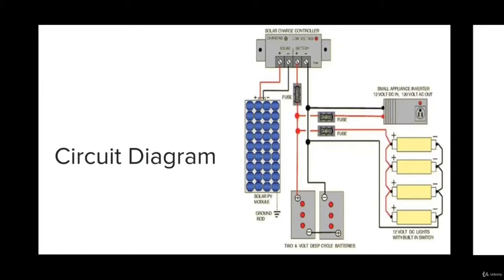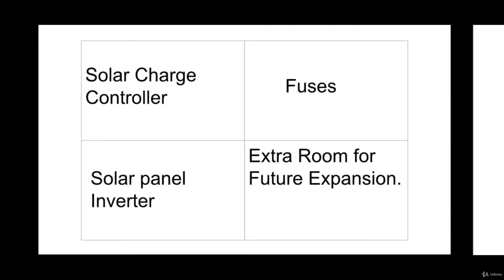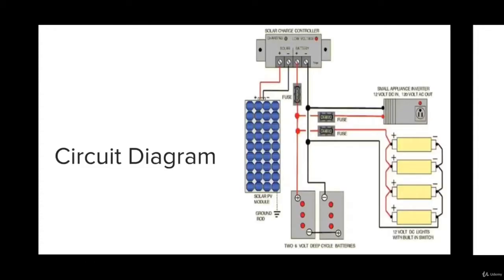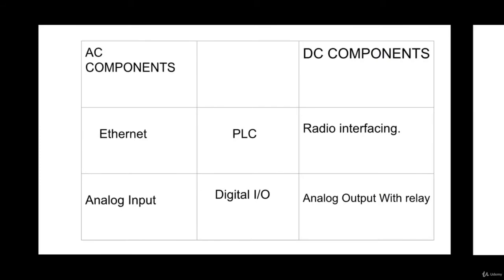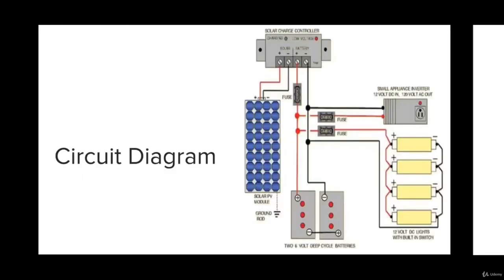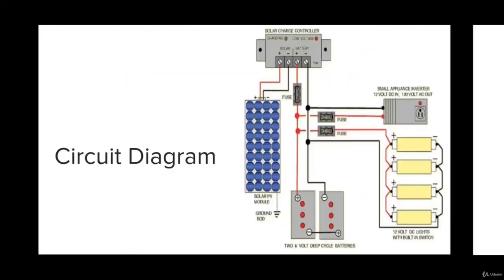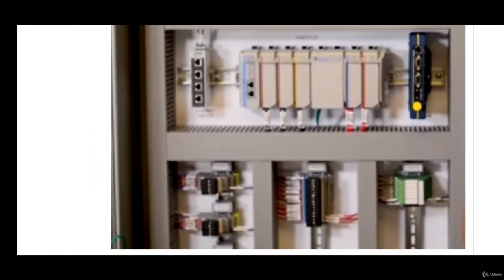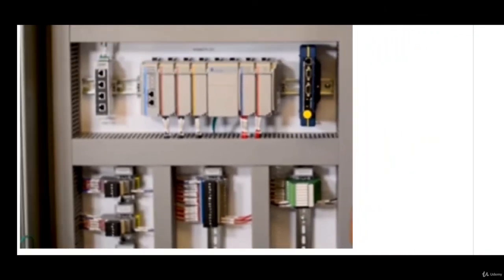6 Circuit Diagram